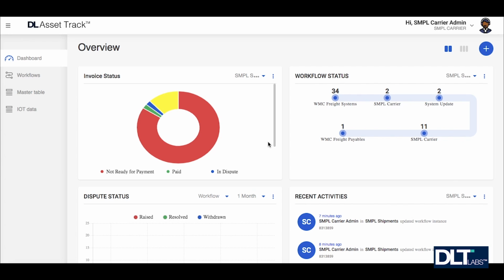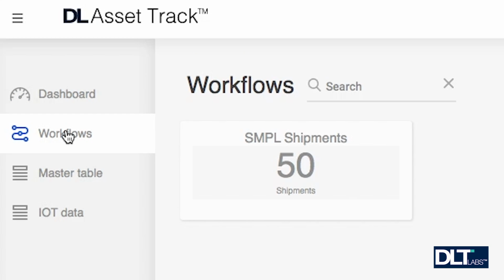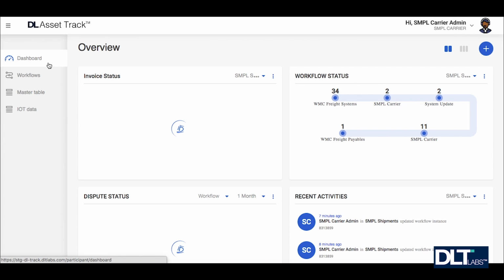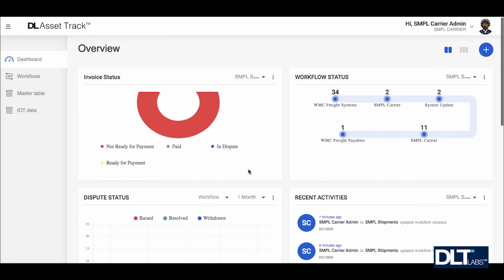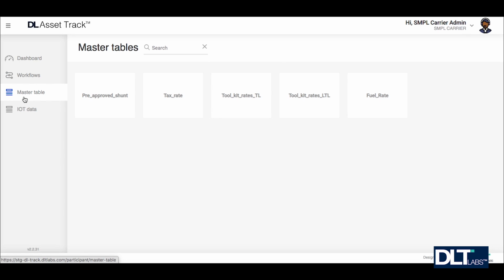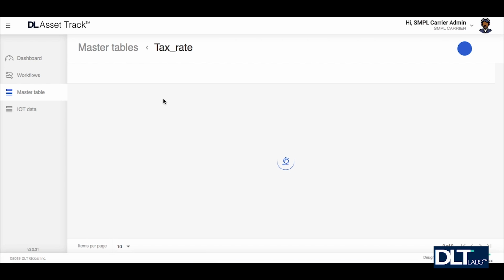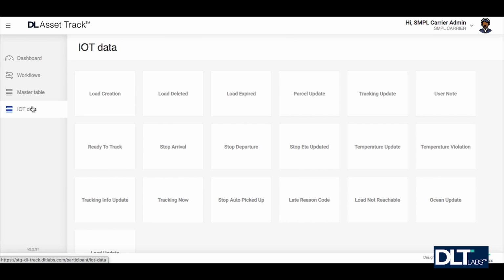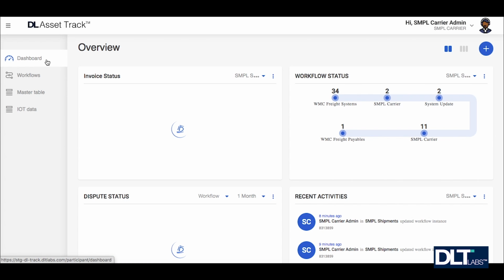DL Freight: How To Use the Navigation Pane